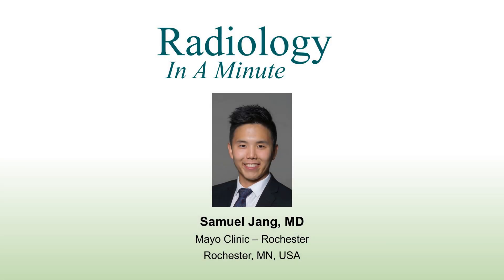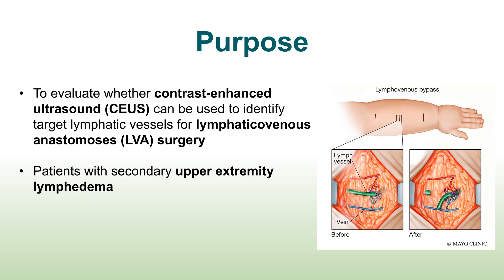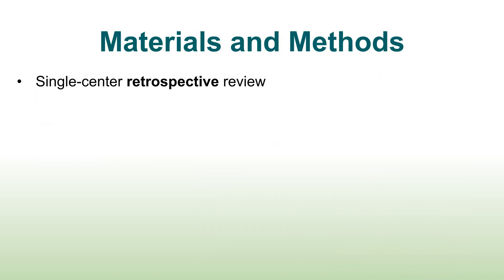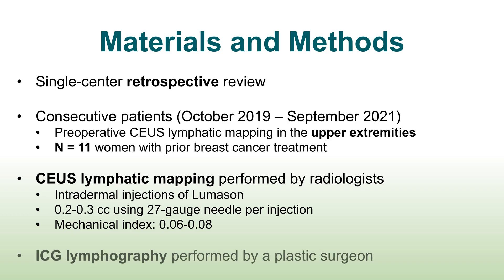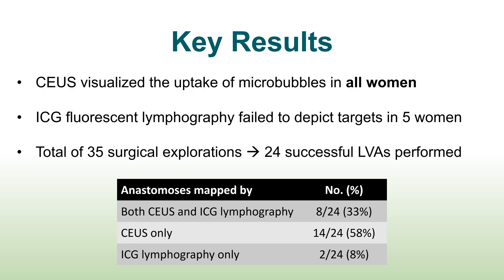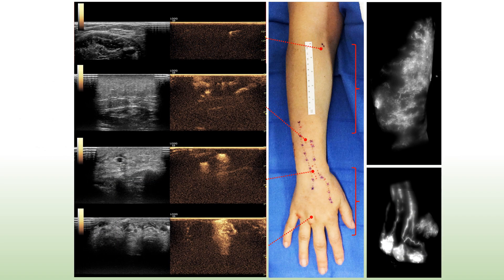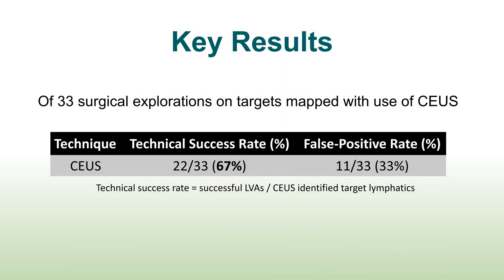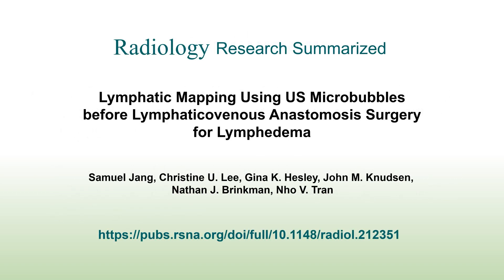Submission for RSNA Radiology in-training editorial board (Radiology In a minute)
This presentation was submitted as a part of an application for the RSNA Radiology in-training editorial board. Please visit this following link to read the full publication

👪 WHO ARE WE? Short version:
-Sam is a diagnostic radiology resident at Mayo Clinic - Rochester.